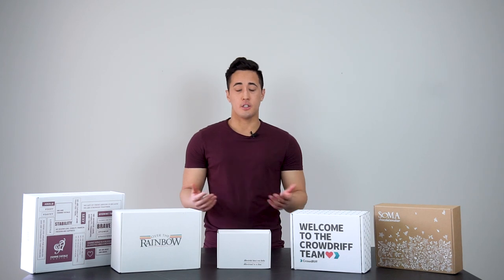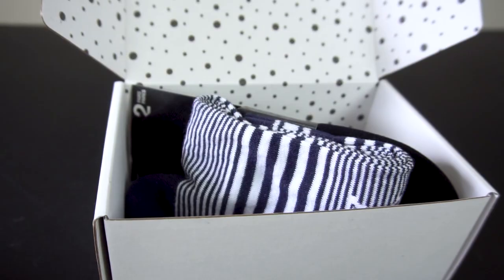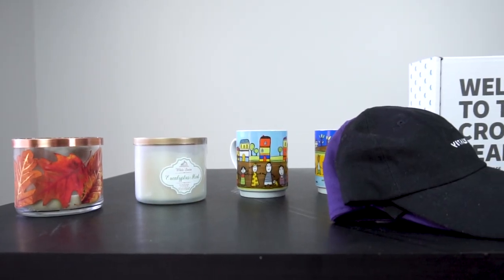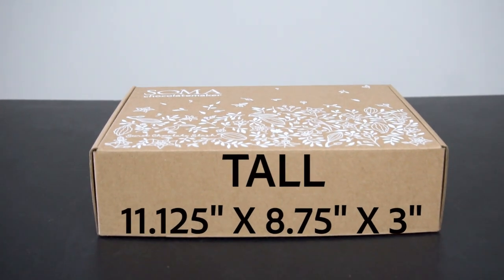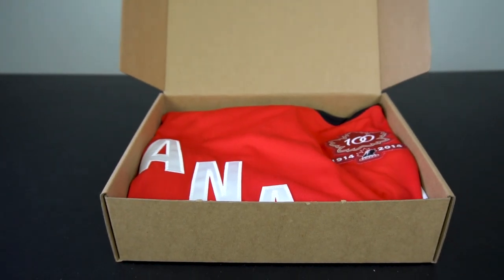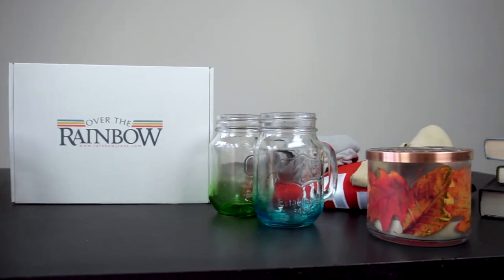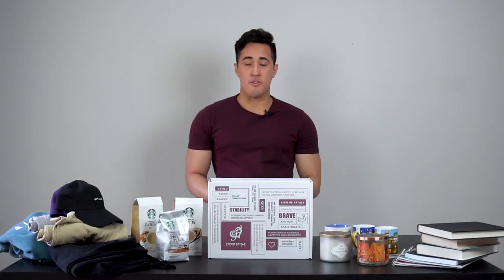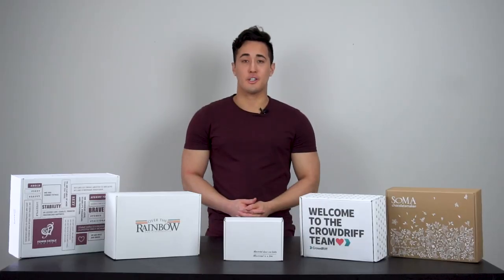Treemarc Mailer Box Size Guide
Here's a video to give you a rough idea about what fits in our standard size mailer boxes.

Petite: Beauty products, cosmetics, small accessories (socks, ties, belts)
Trunk: Apparel, candles, mugs, toques, tech gadgets
Tall: Stationary items, flat apparel, books
Jumbo: Bulky apparel, mugs, candles, hats
Briefcase: Apparel, mugs, candles, stationary, large accessories

To place an order visit: boxpool.ca